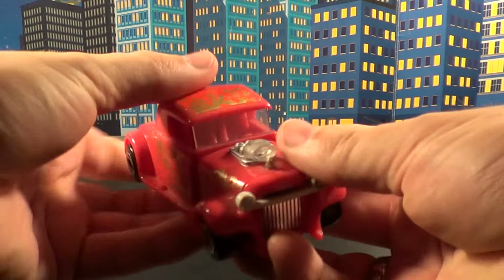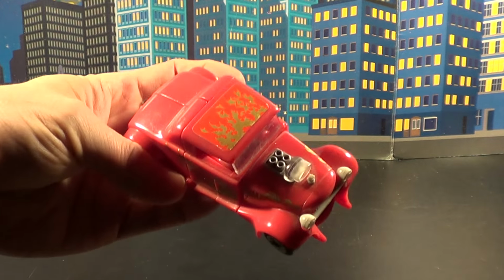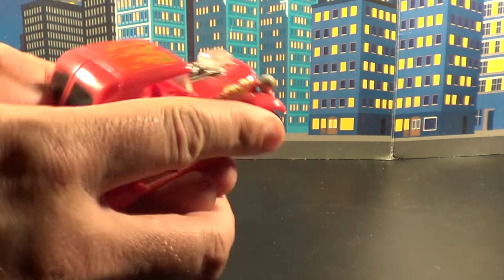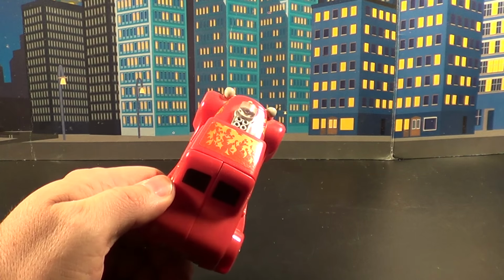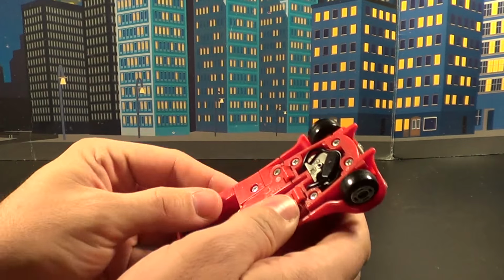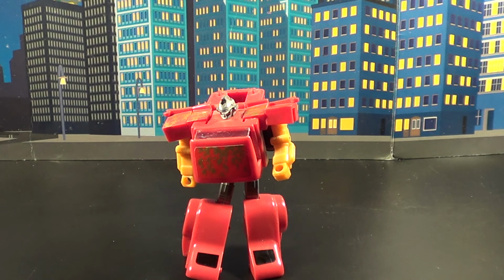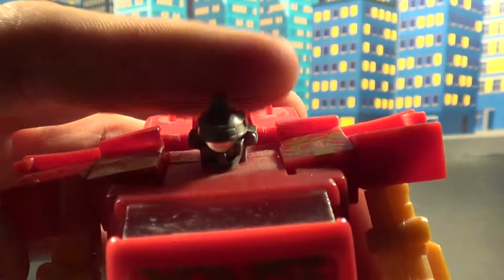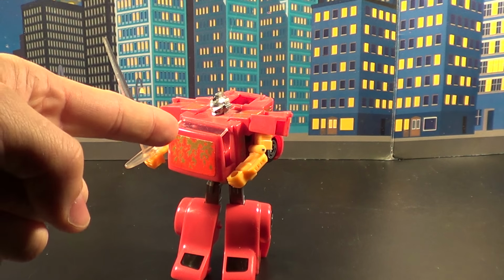G2 Transformers Generation two Volt